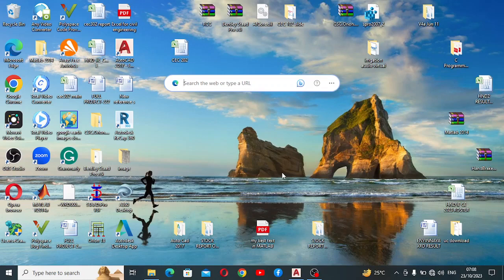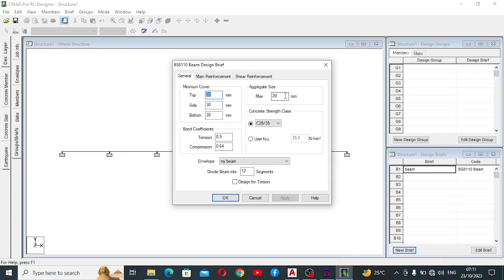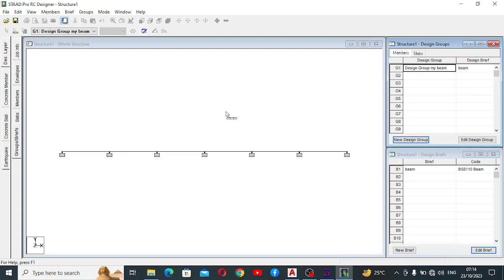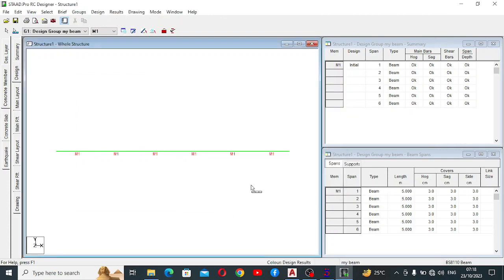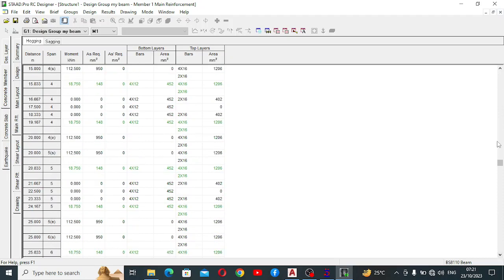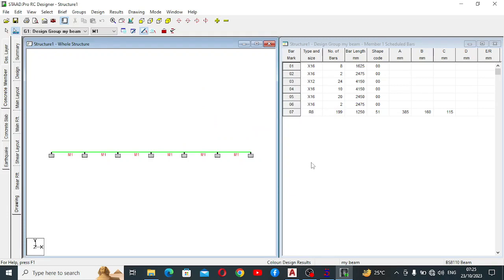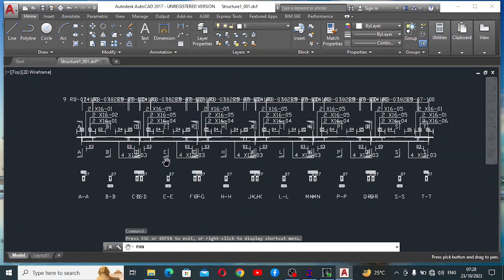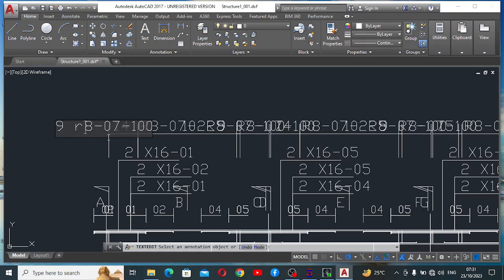Staadpro Rc Interactive Design